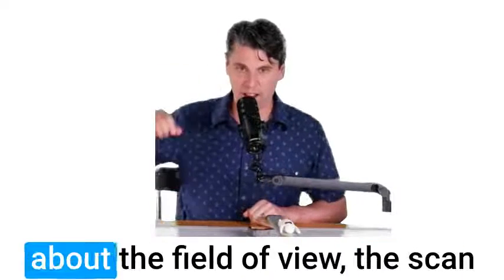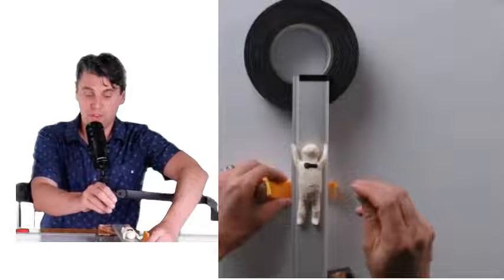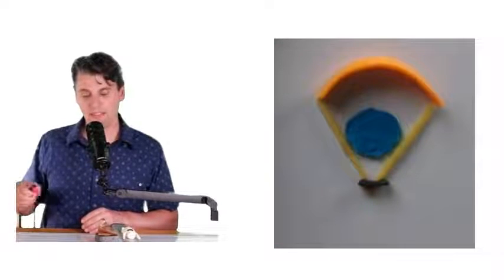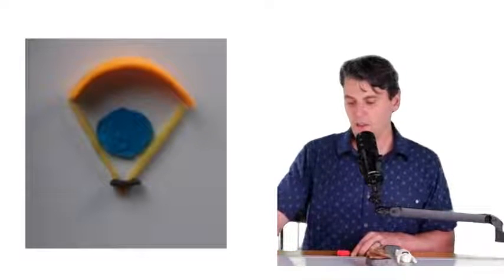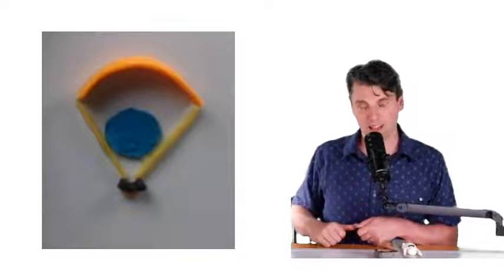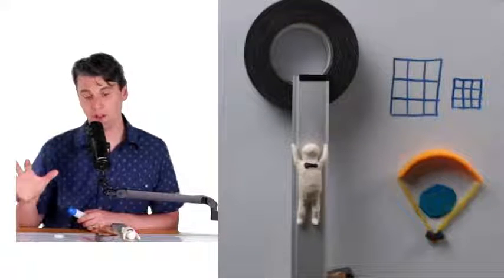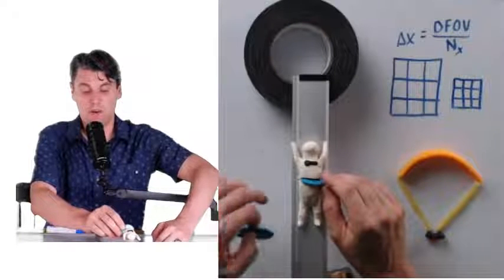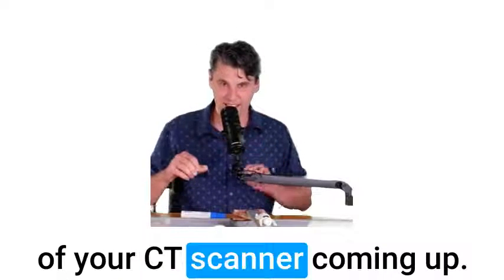Scan Field of View vs Display Field of View (CT SFOV vs DFOV)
This is a video about SFOV (Scanner Field of View), Reconstructed Field of View and the more common Display Field of View (DFOV) for CT scanning (computed tomography). These are used slightly differently by the different CT vendors GEHC, Siemens, Phillips and Canon CT (formerly Toshiba CT).